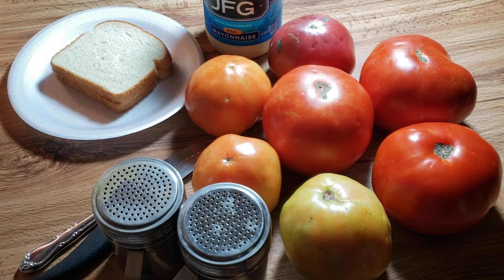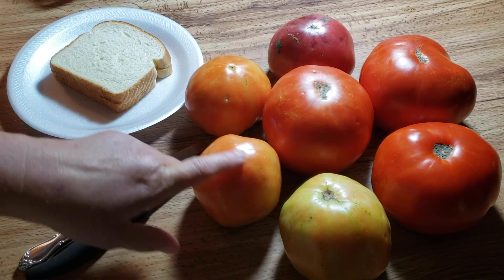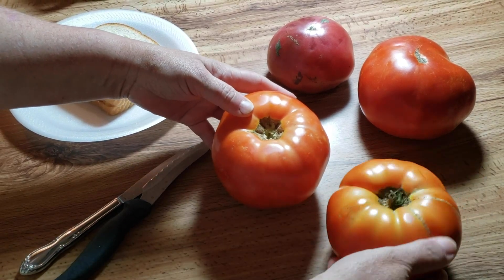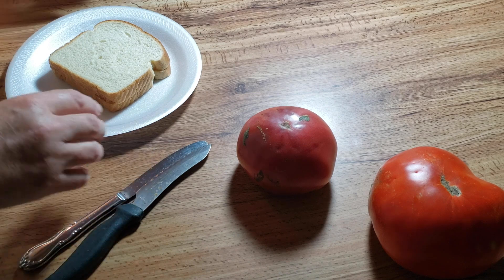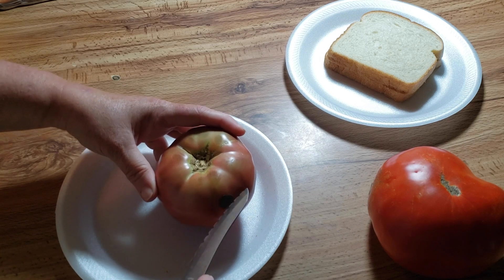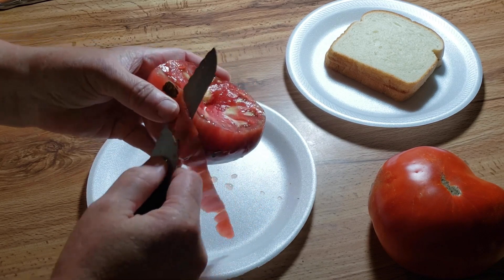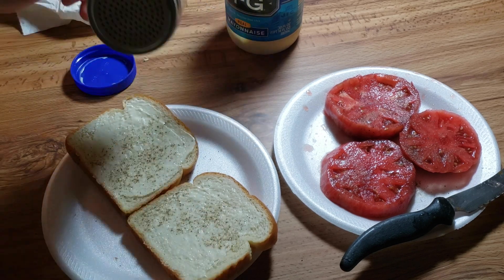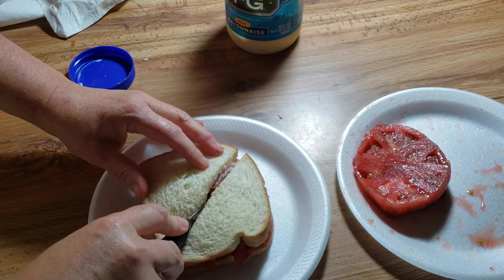How To Make the WORLD'S BEST TOMATO SANDWICH!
Simple video on how to make the WORLD'S BEST TOMATO SANDWICH! Best lunch ever is a mater sammich in the summertime. Quick simple tips on how to make your tomato sandwich DELICIOUS!

***Keep it sassy! Keep it southern! Keep it in the family!***